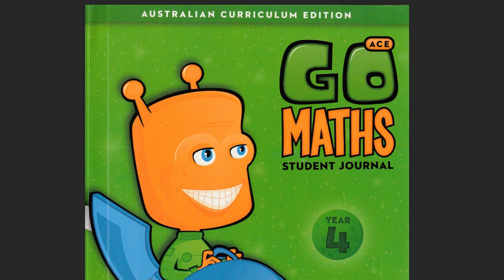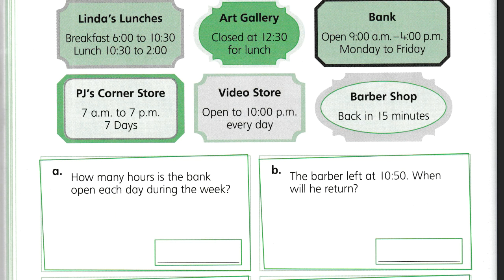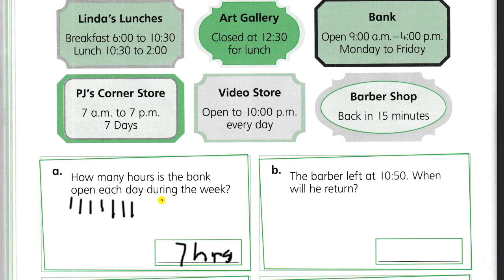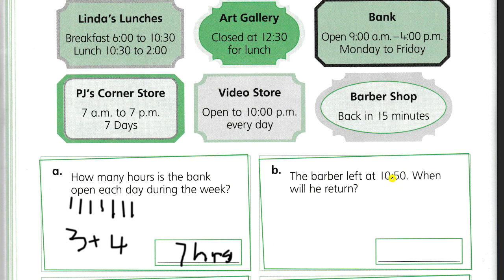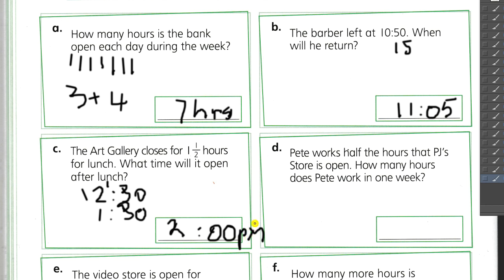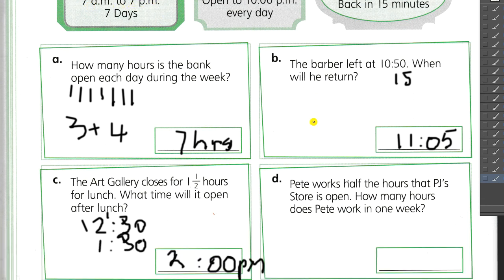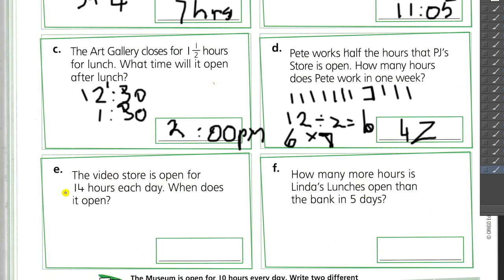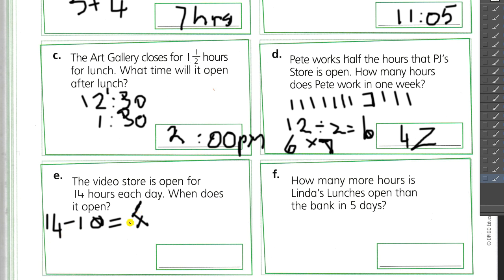Go Maths ACE Grade 4 Unit 18.5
Solving Problems involving time